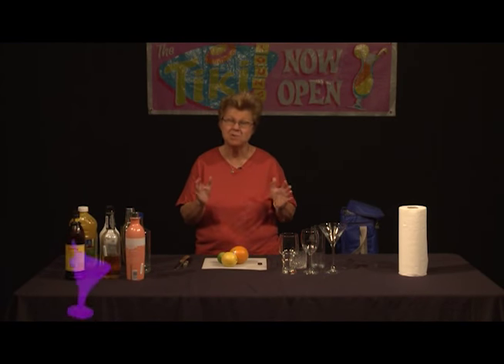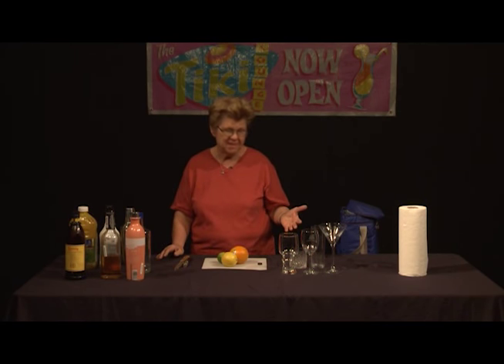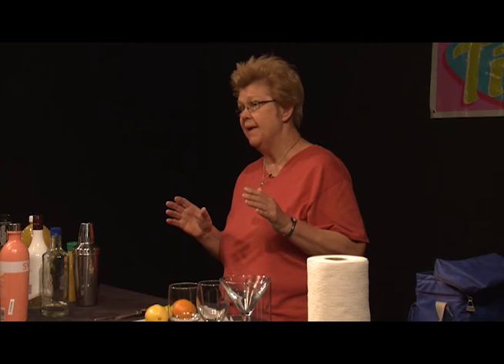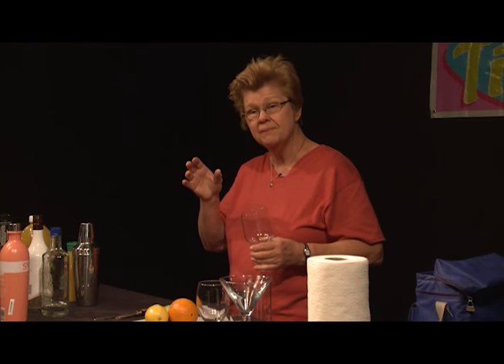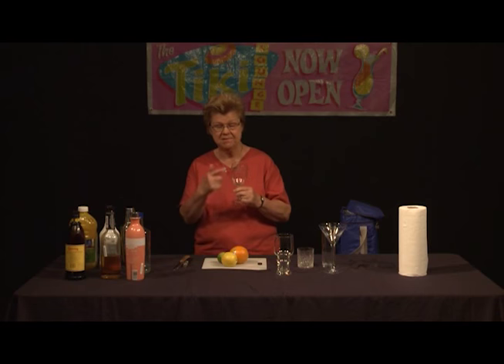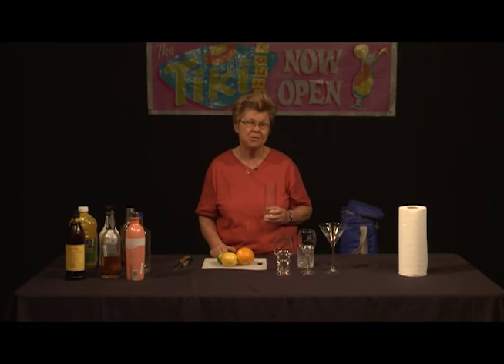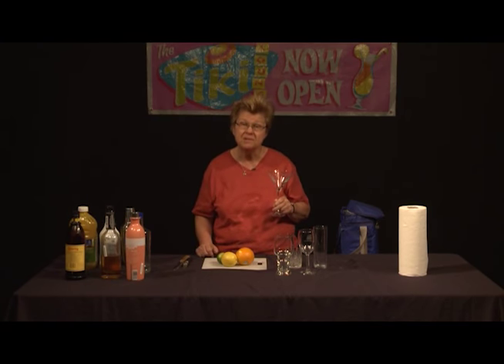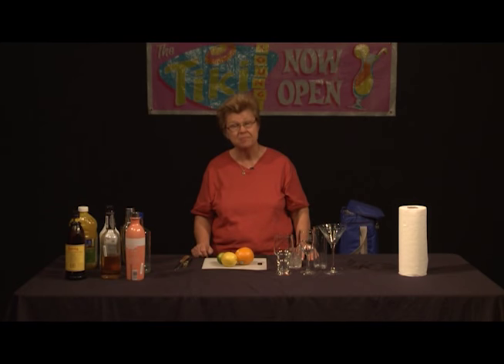Good Libations - Perfect Storm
Mixologist, Ethel Andrews, demonstrates how to make a shrub drink, known as the Perfect Storm.